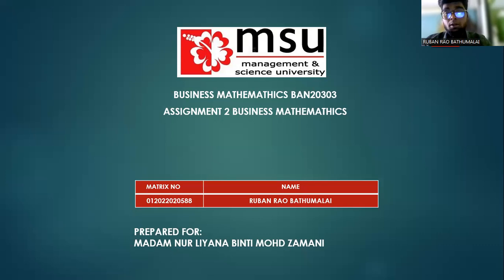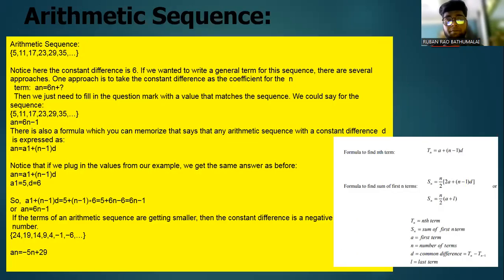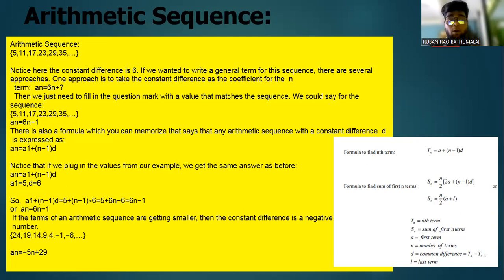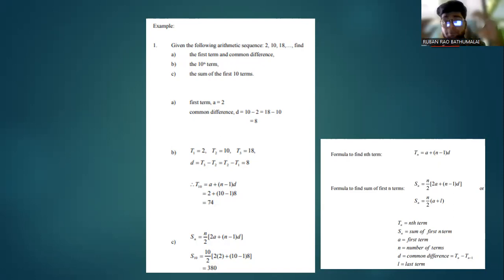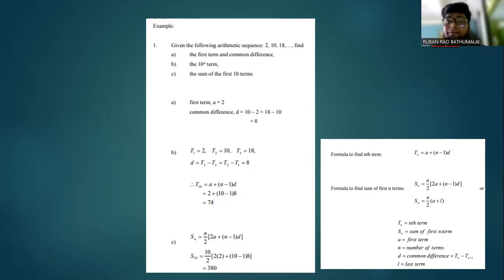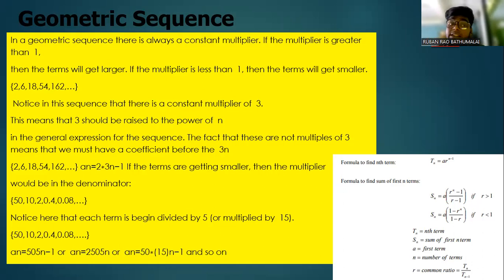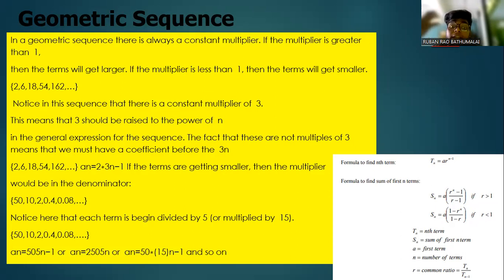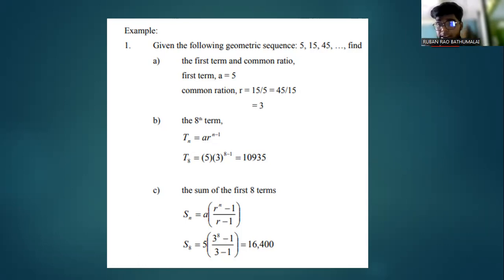BUSINESS MATH BAN20303